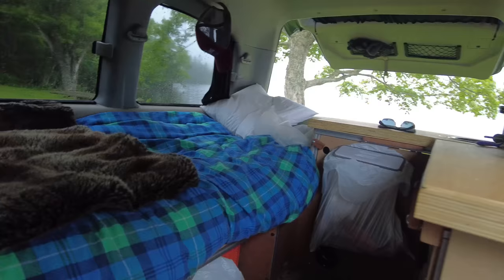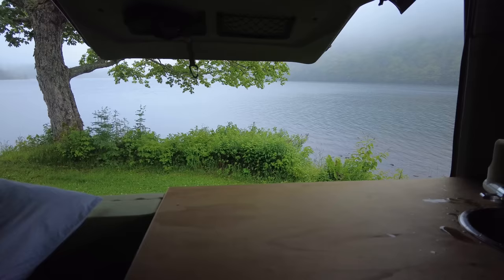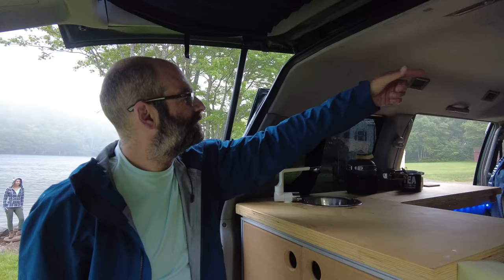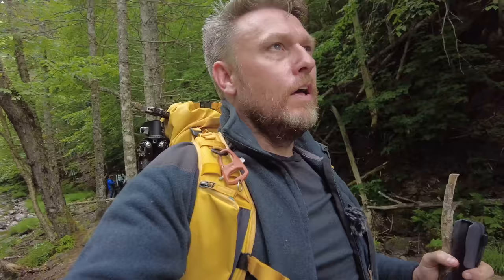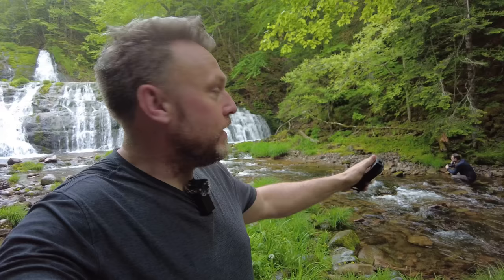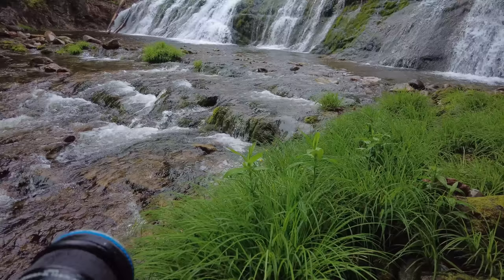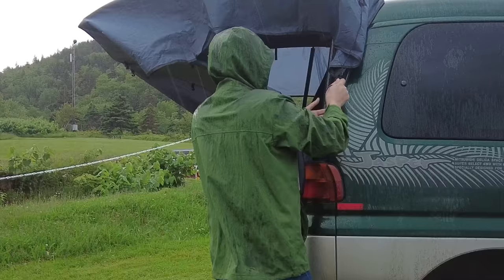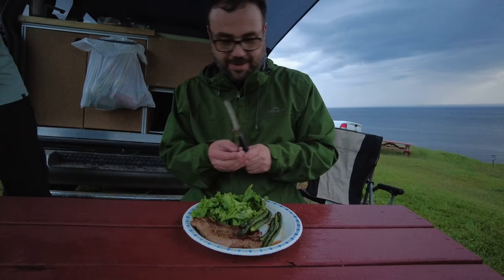Landscape Photographer Drops Camera In River + Thomas Heaton Quakes With Jealousy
What happens when four landscape photographers get together to shoot a waterfall? Someone's camera is going for a swim, that's what.

It's about the worst thing that can happen to your camera but there's a special kind of dance that you can use to avoid getting your precious camera wet. One of us masters this technique, one of us doesn't.

Still, it could have been worse, it could have been salt-water.

As a bonus, Chris gives us a tour of his latest campervan upgrades and it's obvious that Thomas Heaton will be quaking with jealousy when he sees this majestic rig.

Grumpton makes a guest appearance with some hard-earned words of wisdom for Chris but Chris ain't listening.

I figure out a lucrative method of rinsing more money out of Ben $20 at a time but he's getting wise to my ways. It's a good job that he's mastered the 'Dangleberry Dipper' on his second day with me.

Jason looses street cred for driving around in a nun-wagon but immediately earns it back by delivering a solid 'face-like-a' without any preparation.

We end the day at the most epic campground in Canada but will the rain ever stop? Will the images be recoverable from that drenched memory card and will Grumptons bruised toe ever heal?

There's really only one way to find out.